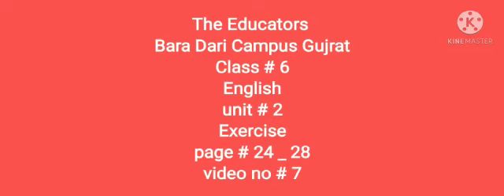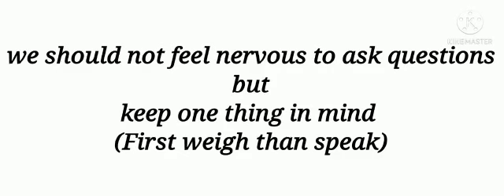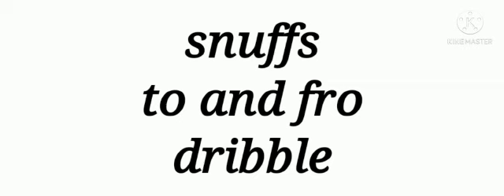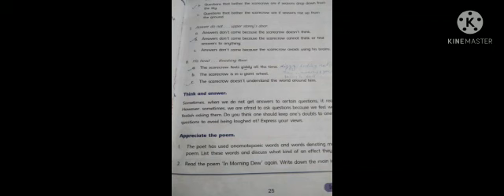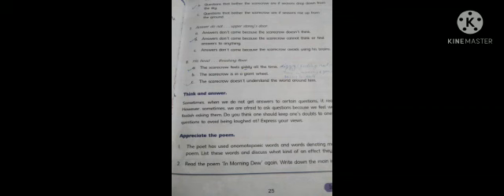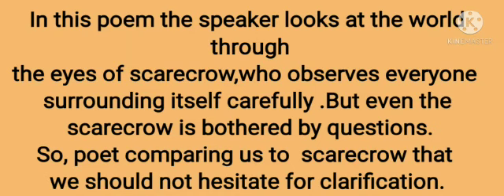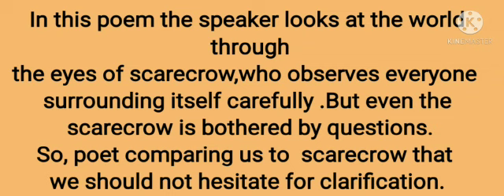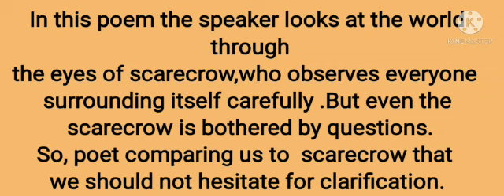class:6. Subject:English. chapter #2 In morning Dew ( book work) video#7